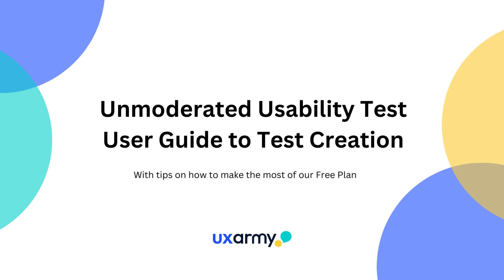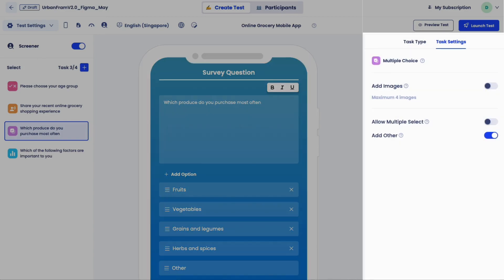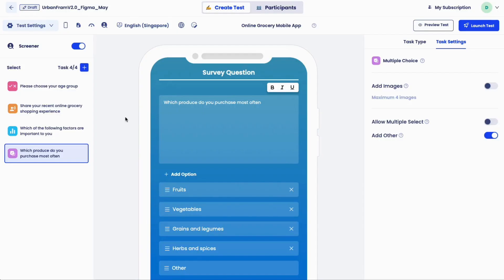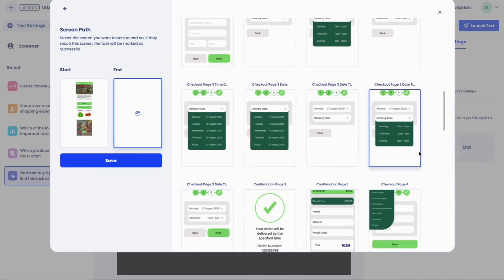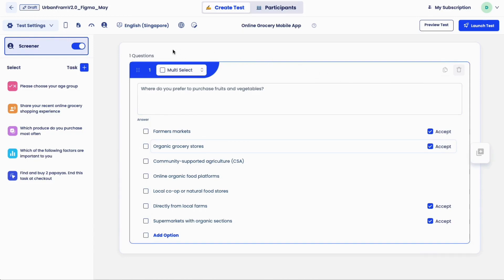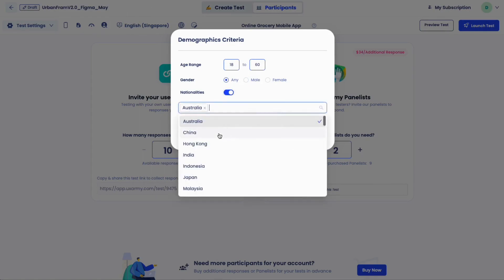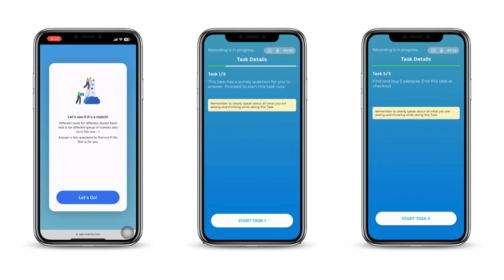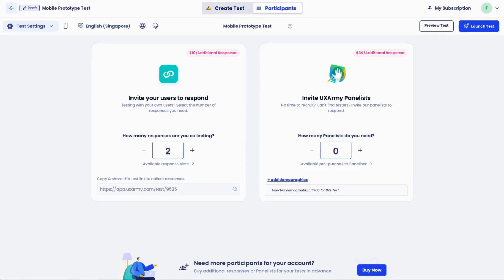Creating an Unmoderated Usability Test | UXArmy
Unmoderated usability testing is a scalable and cost-effective method for evaluating digital products and websites, making it essential for UX designers, researchers, and anyone interested in enhancing user experience.

With UXArmy, you can conduct usability tests with ease. Allowing you to uncover valuable insights into user behavior and preferences, and effectively communicate actionable recommendations to stakeholders.

⏱️ Video timestamps:
00:00 - Intro
0:10 - Test Creation Board
0:25 - Parts of Test Creation Board
0:57 - Types of Tasks
1:10 - Device Support
1:28 - Creating a Task
1:40 - Importing a Prototype
1:57 - Creating a Navigation Path
2:25 - Task Options
2:52 - Preview Test
3:00 - Preparing to Launch Test
3:46 - How to maximize the Free Plan